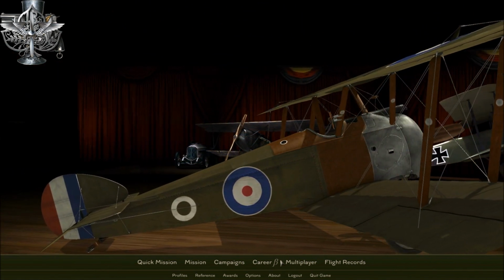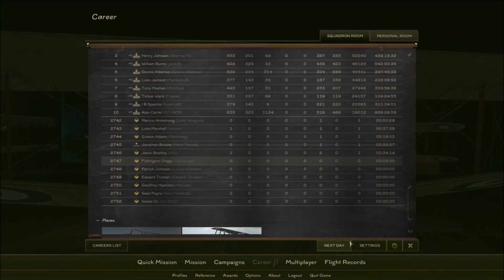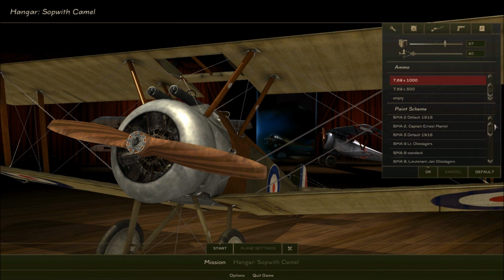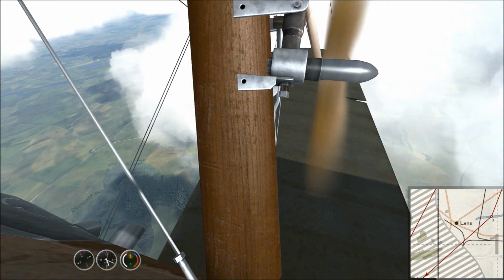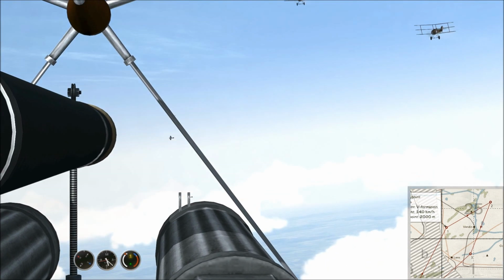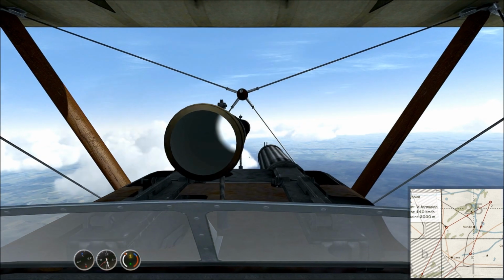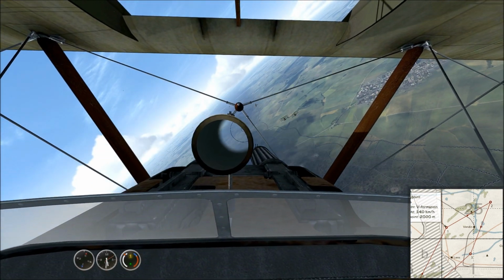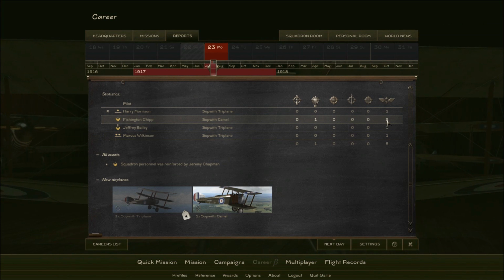Let's Play Rise of Flight! - Career Mode - Sopwith Camel - Part 1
It's the start of a new series! Join me as I become a British scoundrel/RFC fighter pilot on the Western Front, where the end of the series is only ever one death away.

The intro is a bit long for this one, if you want to skip the set up the the flying starts at 13:15. The game sound is a bit low too, but I should be able to fix it for future episodes. I'm using a Logitech Extreme 3D Pro joystick with TrackIR 5.